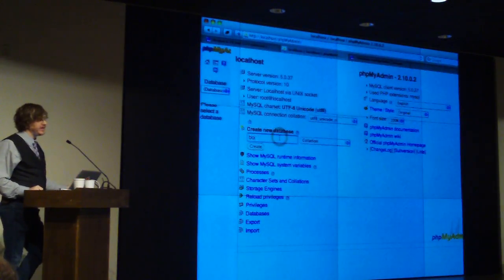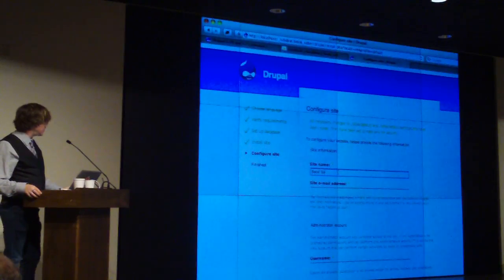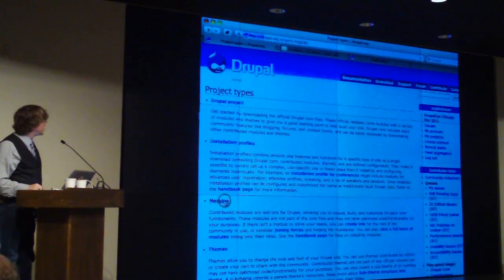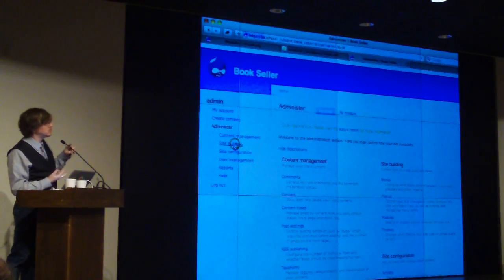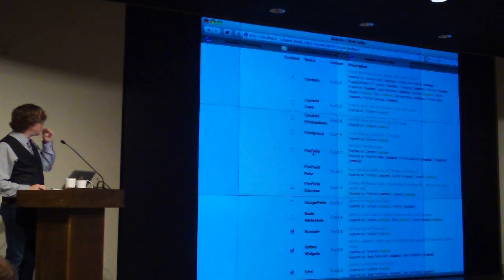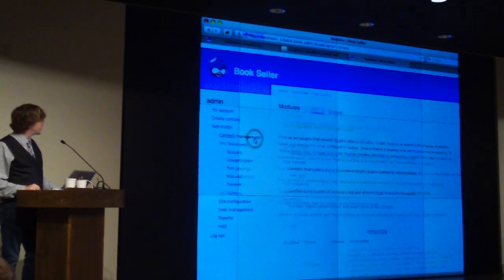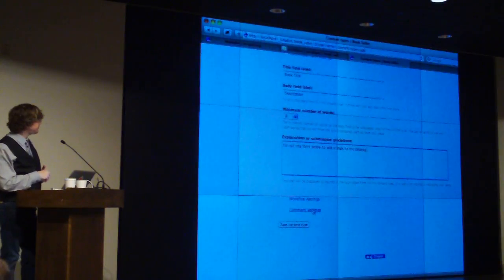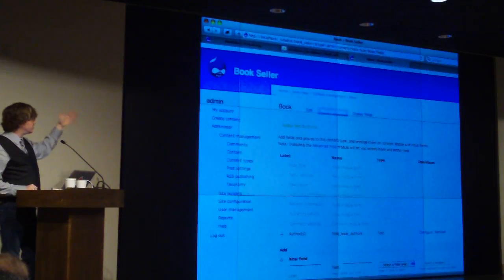Whole Lotta Drupal - Jeff Robbins 5